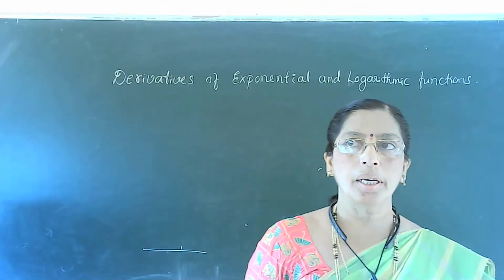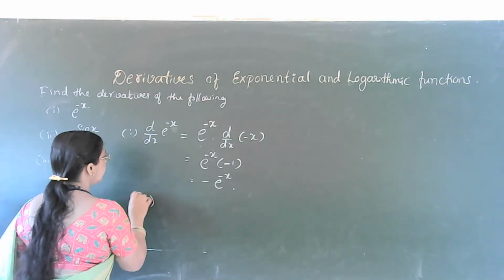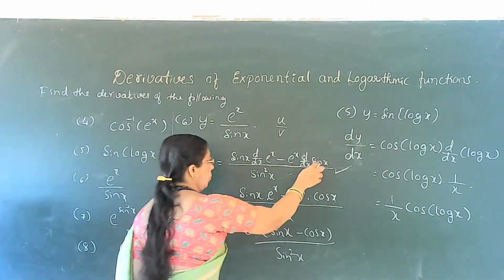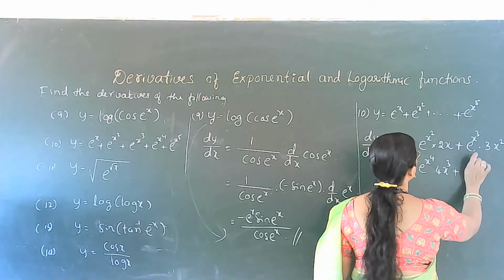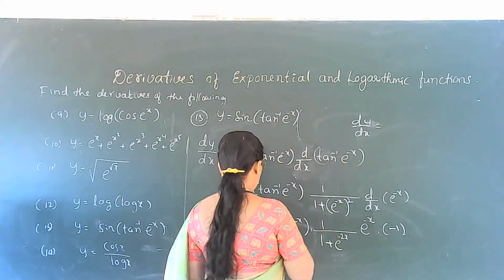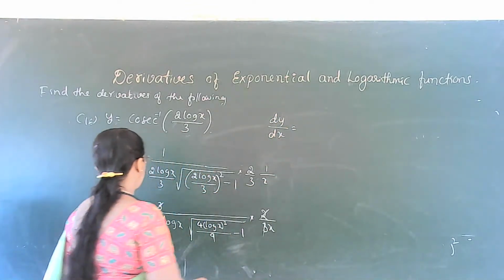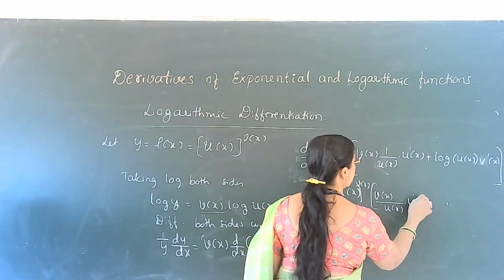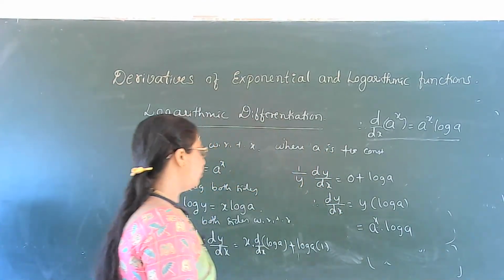Derivatives of Exponential and logarithmic function